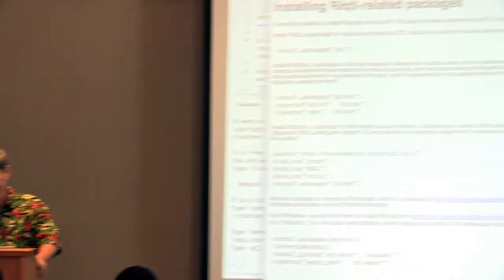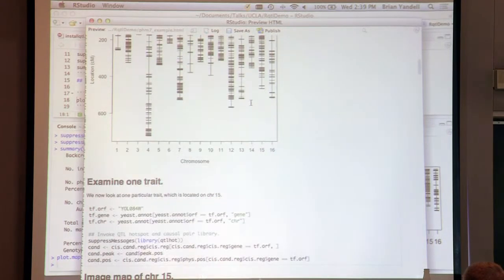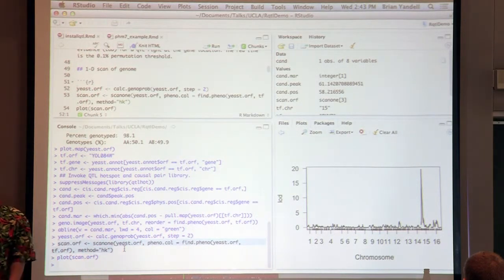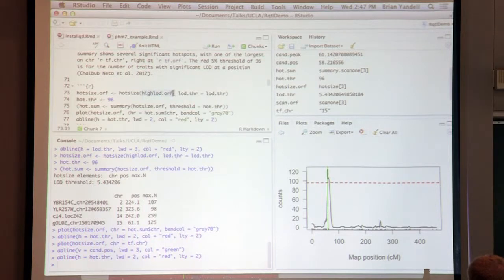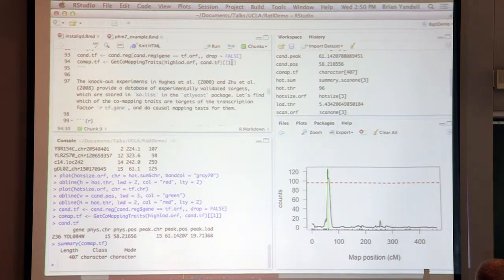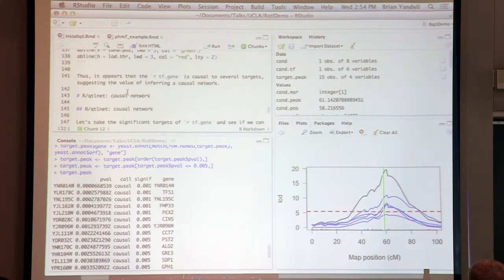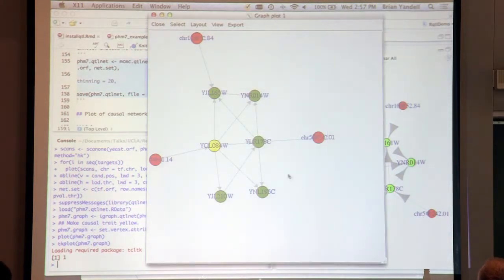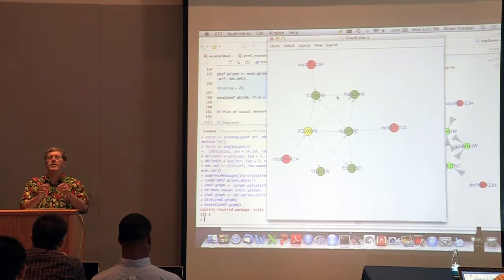July 17, 2013 - R Software Demonstration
Brian Yandell gives a R Software Demonstration at the UCLA Human Genetics/Biostatistics Network Course